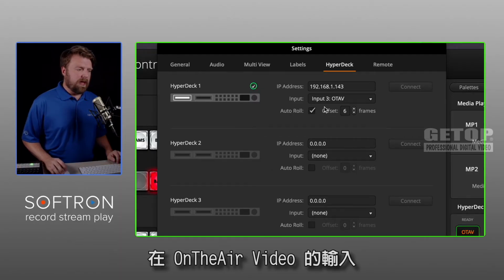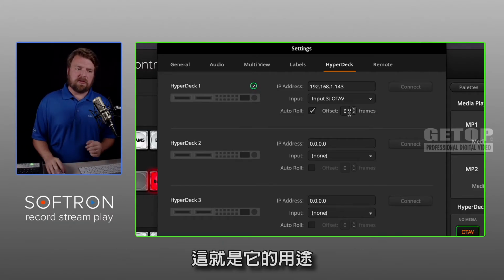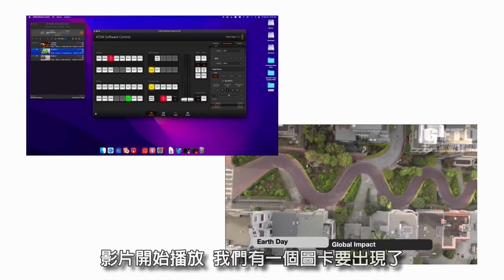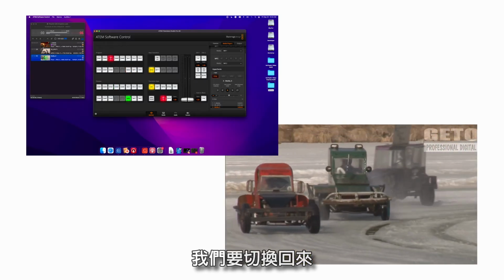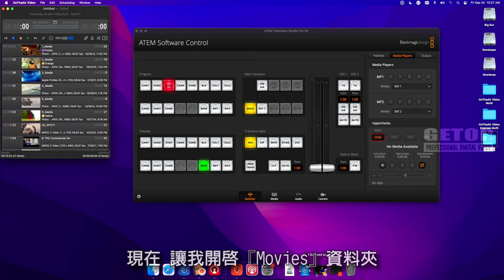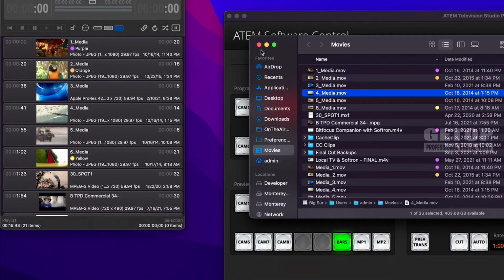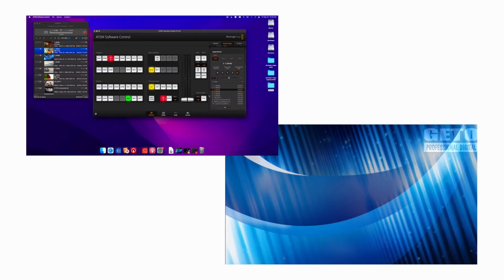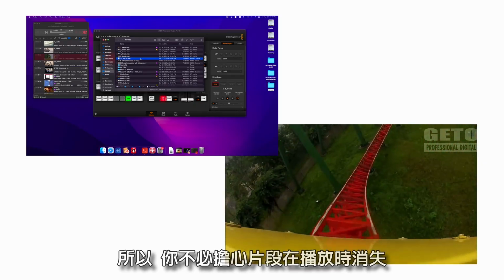【ATEM 使用者必看】甚至比硬體更強？把你的 Mac 變身超級 HyperDeck！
身為 Blackmagic ATEM 導播機的忠實使用者，你是否常為了影片播放而感到頭痛？通常我們需要一台實體的 HyperDeck 錄放影機來播放影片，但硬體成本是一回事，編碼格式的限制又是另一回事。

好消息來了！Softron 的 OnTheAir Video 現在推出了超強大的 HyperDeck Emulation（模擬功能）。簡單來說，它能將你的 Mac 電腦直接變成一台「虛擬 HyperDeck」，而且功能甚至比實體機更靈活、更強大！